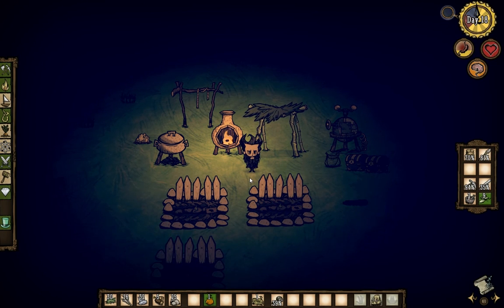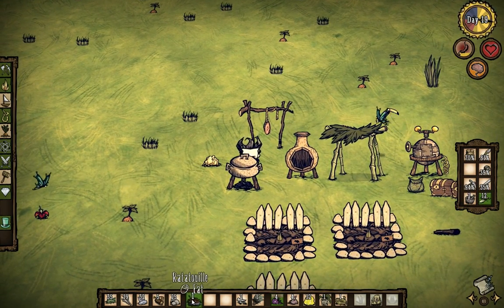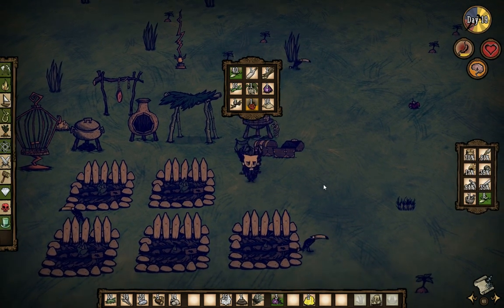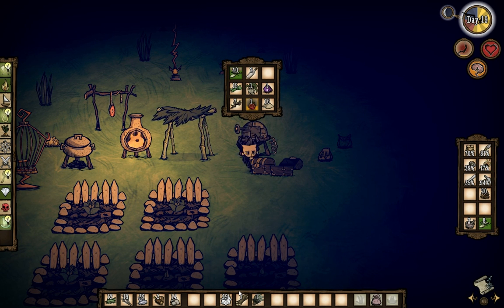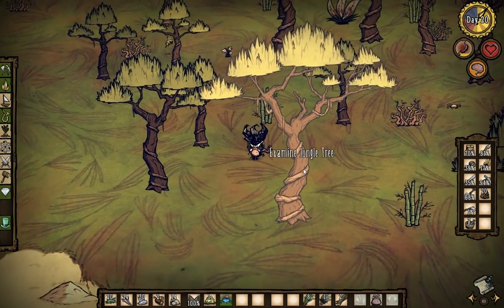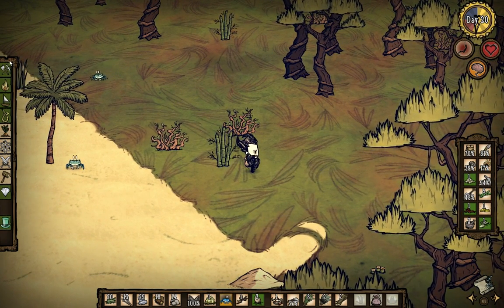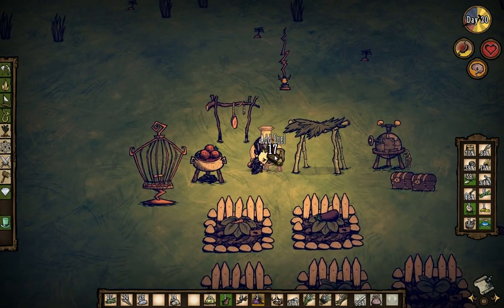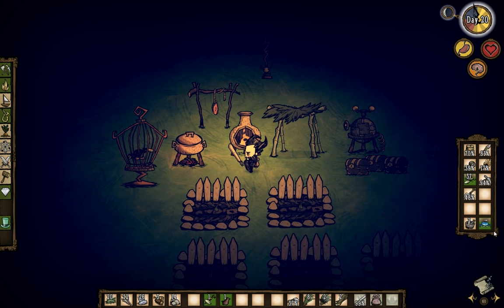Let's Play | Don't Starve: Shipwrecked | Part 10 | Birds and Rods (Season 2)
Join me in this brand new season with a reason and a will to finally live! I did my homework and I finally understand that you can't flail in this game like a soon-to-be-dead fish.

This game was part of a Redhead's First Glance, where I take a video, five videos in five days, and see if it is something I would play for a long time or if it is just cool for a quick look.